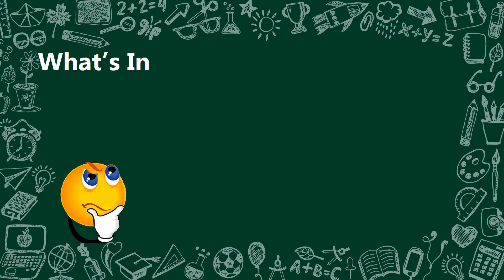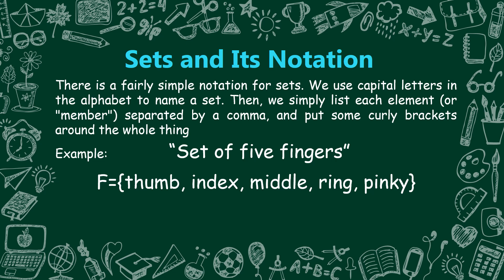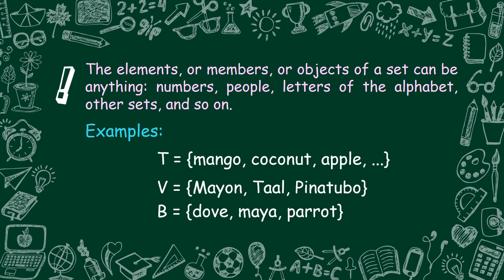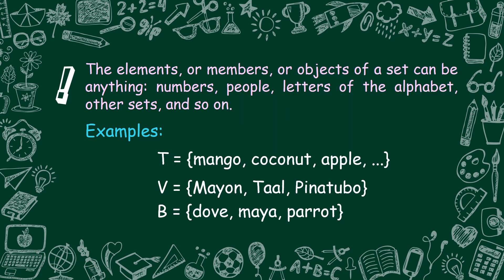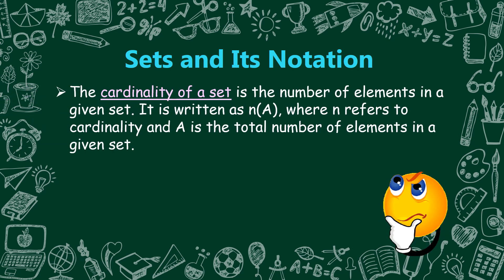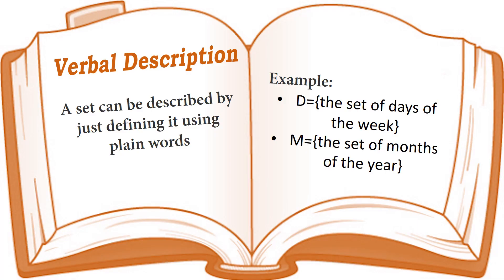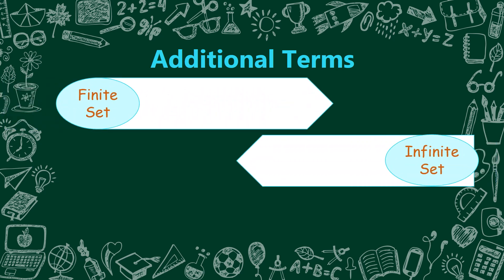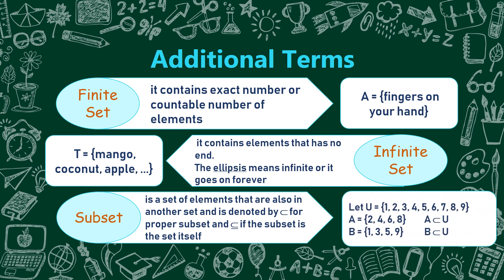Math 7 - Sets (Module 1)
This module provides varied activities that will help you to learn about the sets.

Reference: Mathematics Quarter 1 - Module 1 Quarter 1 - Module 1 Sets (LRMDS Bulacan)